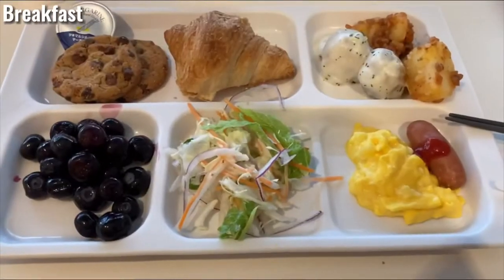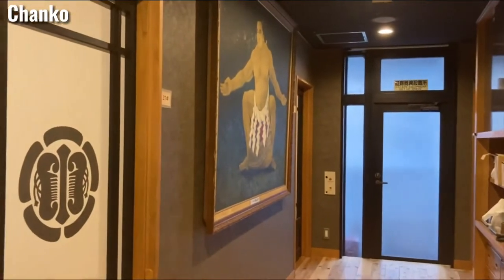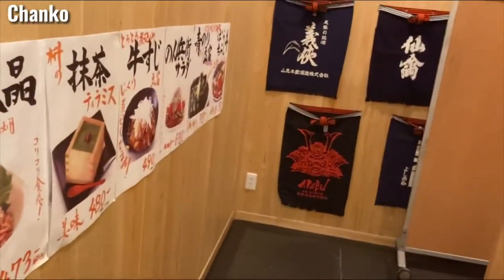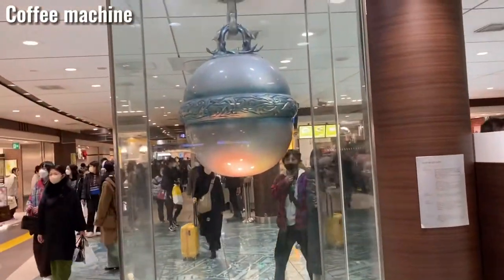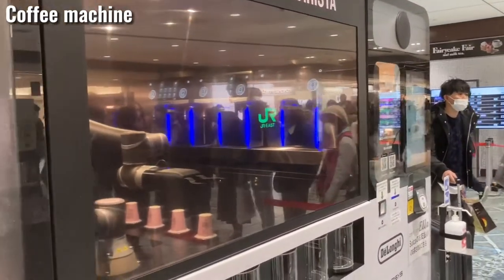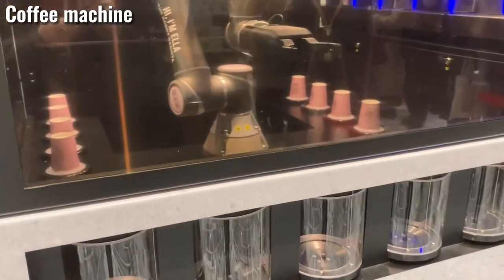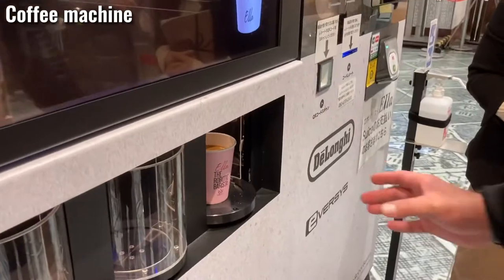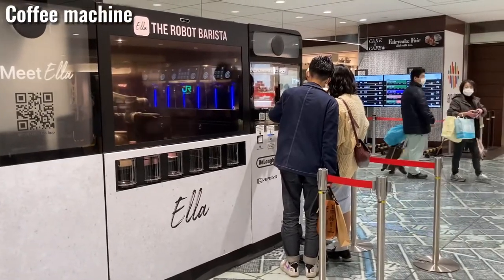[Vlog] The Robot Barista Coffee Machine & Tokyo Illumination Day in my life in Japan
0:00 Introduction
0:59 Breakfast & lunch
2:20 Coffee machine
4:08 Tokyo illumination
This is a Japan Master Channel
I am going to introduce the beauty of Japan. Such as Japanese culture, place, food, manga, movie, shop, product, etc.

Any topic that you would like to watch feel free to write on the comment section.